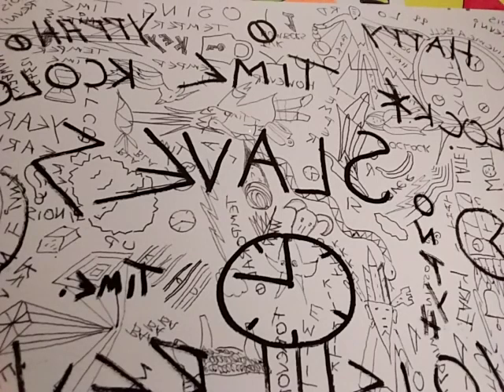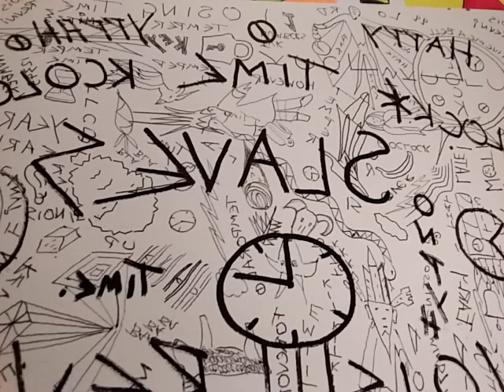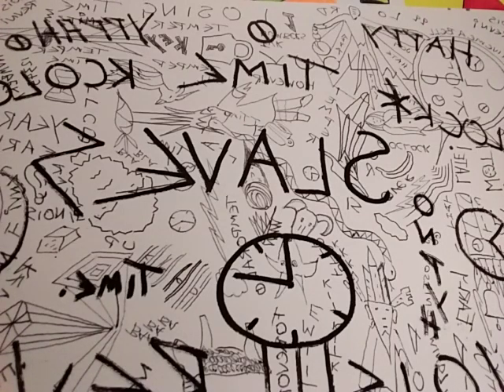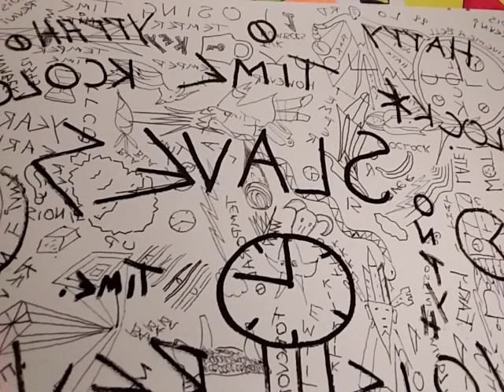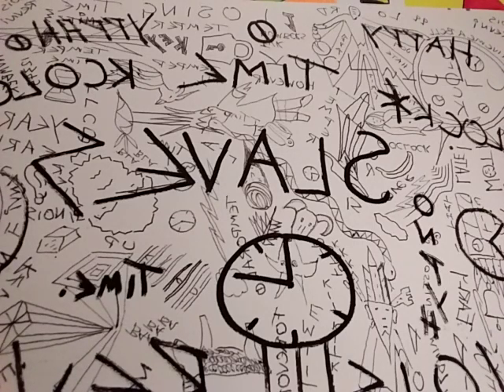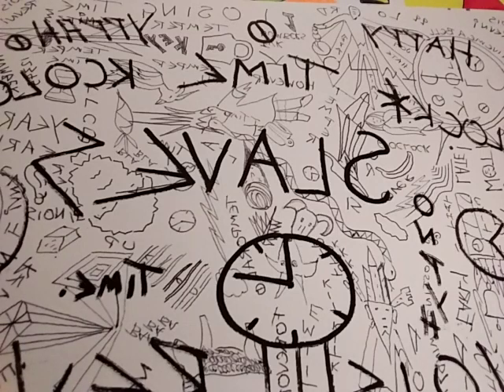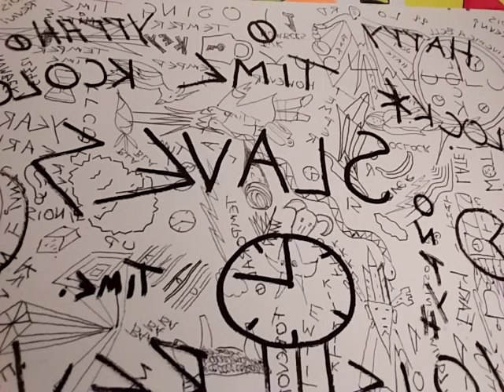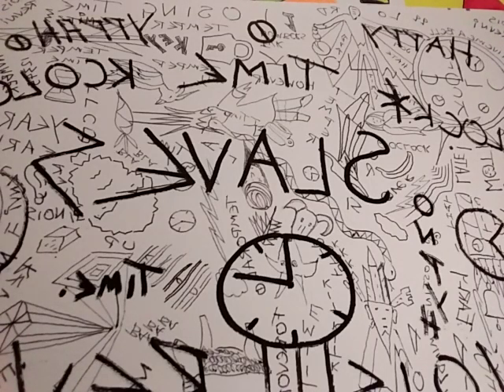THE TIME SLAVES.